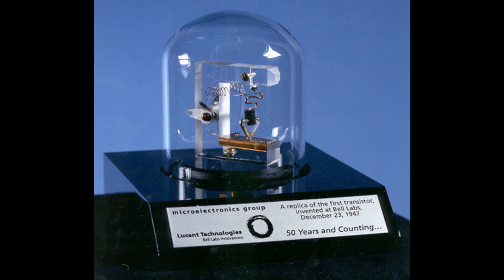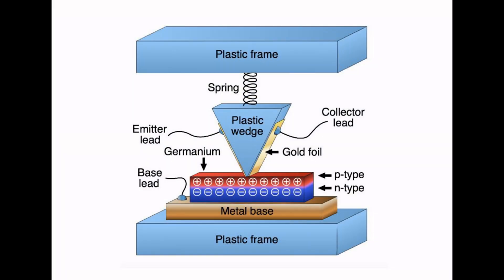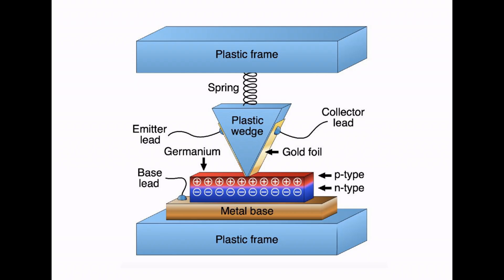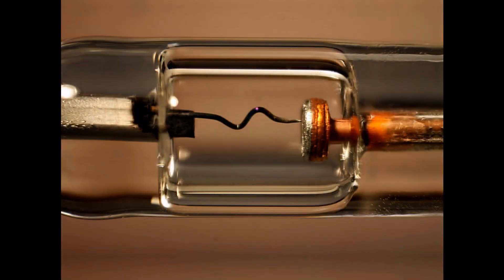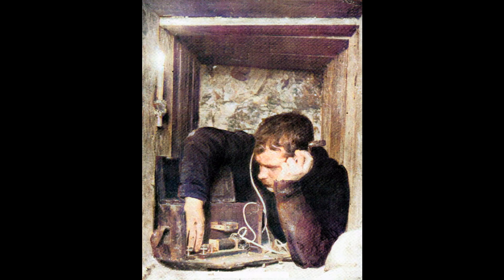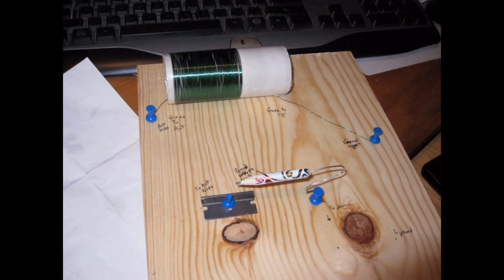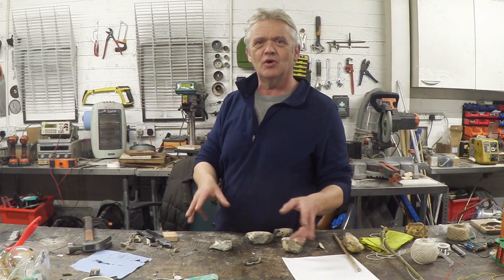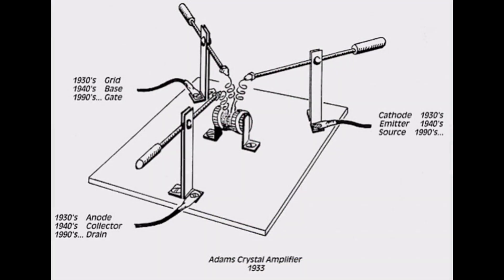1380 Making Transistors From Rocks